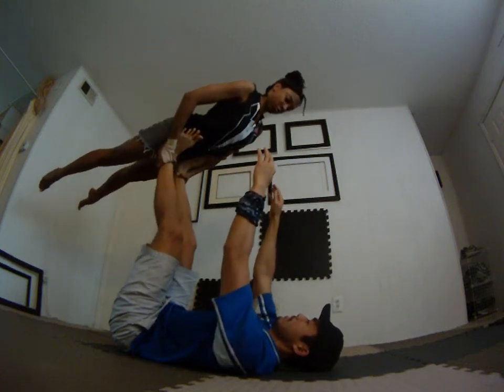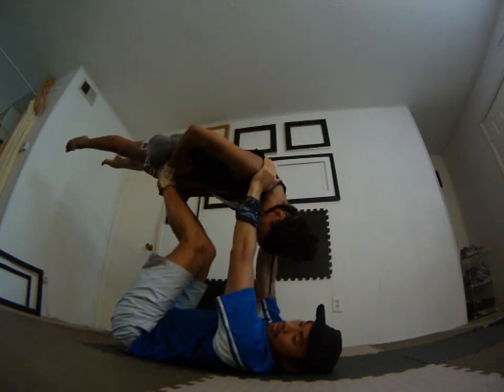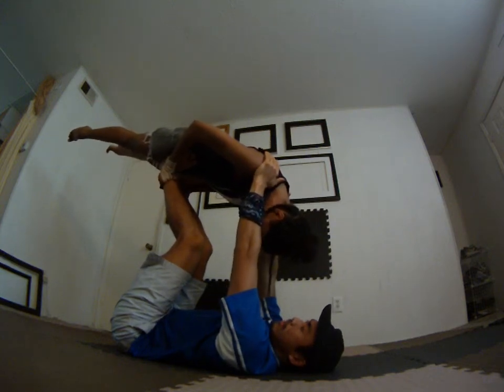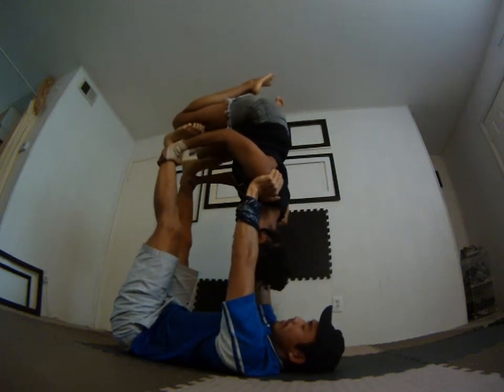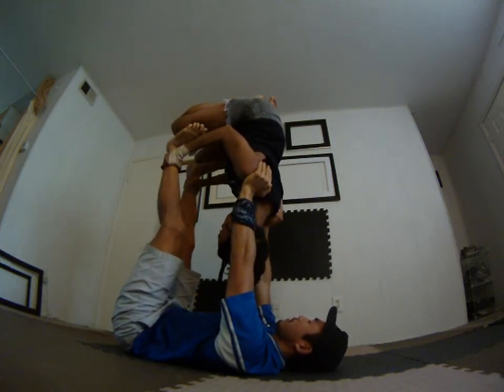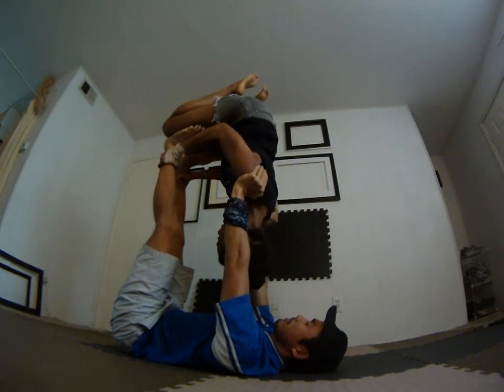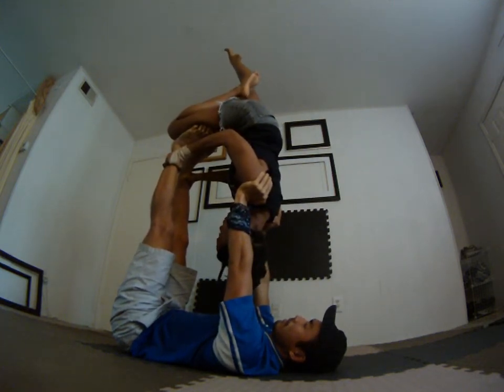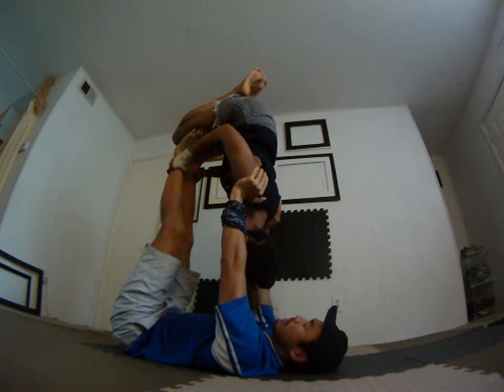Candle (Shoulder Stand) - Acro Yoga Tutorial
Remember Safety First! I strongly encourage flyers to hold positions on a belly base and/or on the ground before trying them on an L-base.

If you're serious about independent learning, consider investing in a set of mats. $88 dollars gets you 12 tiles, sufficient for most L-based acro.  Simply the best mats I've found in price and value.